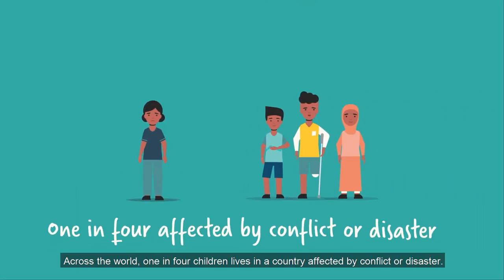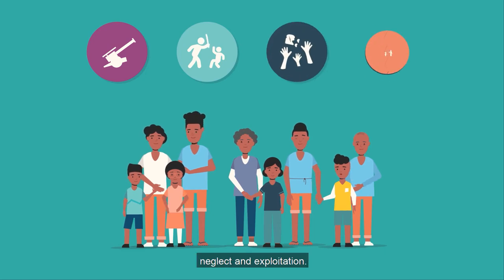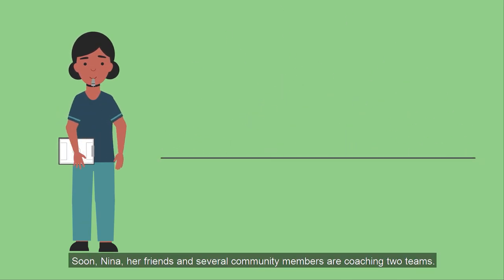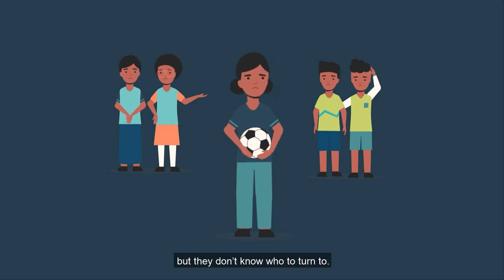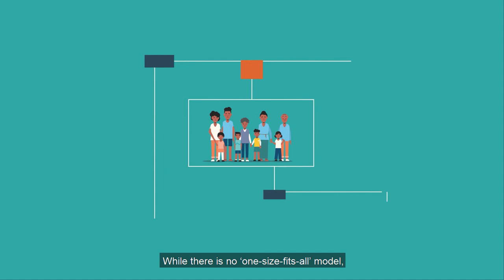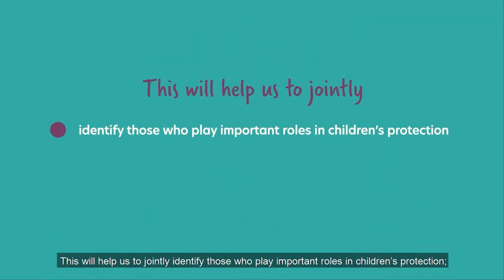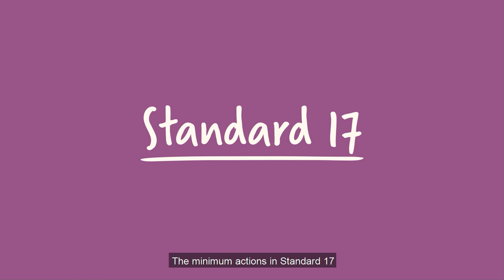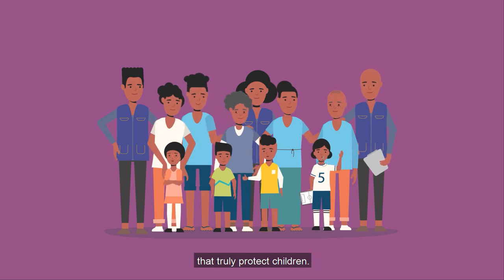Introducing Standard 17: Community-Level Approaches [English]